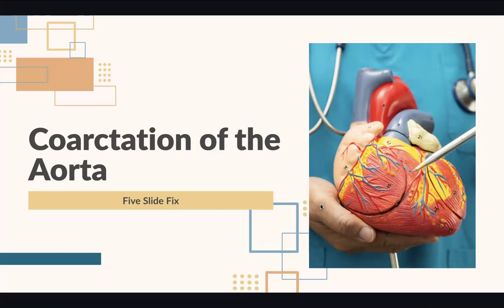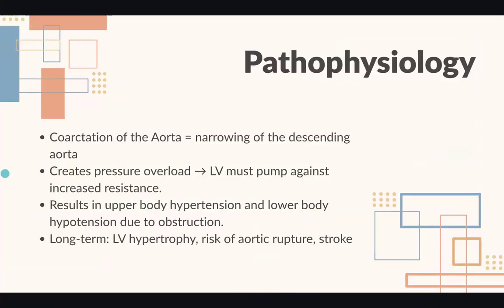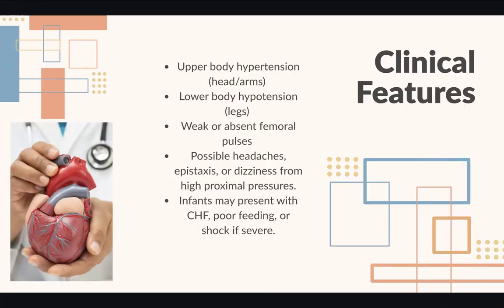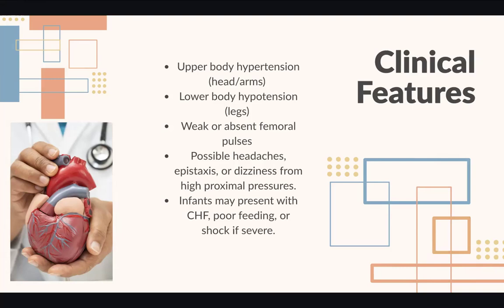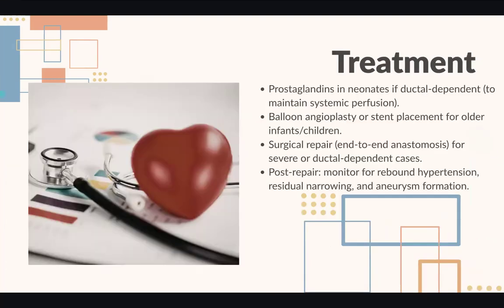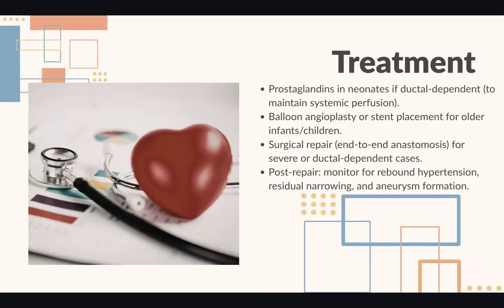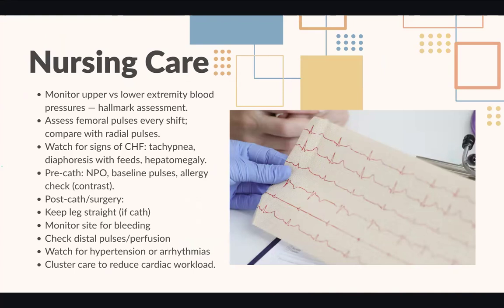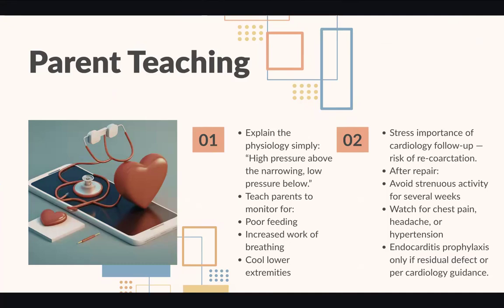Coarctation of the Aorta - Five slide fix